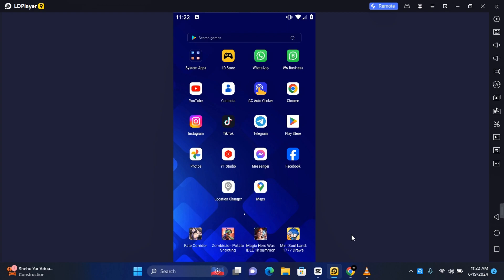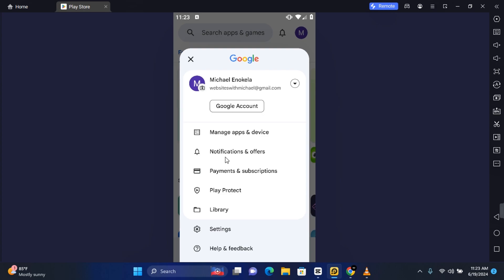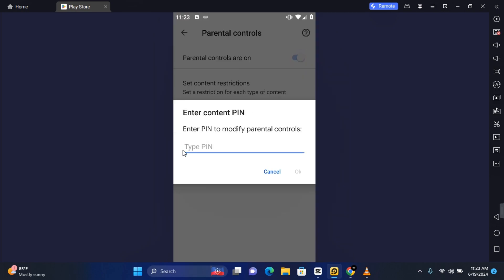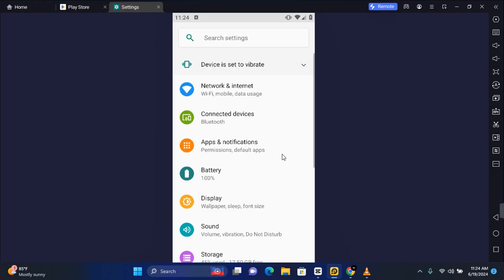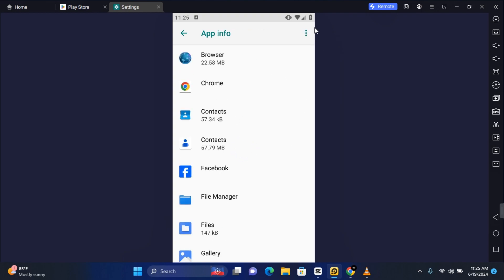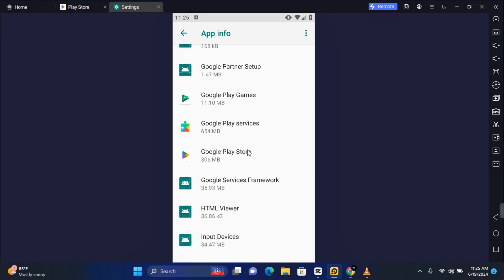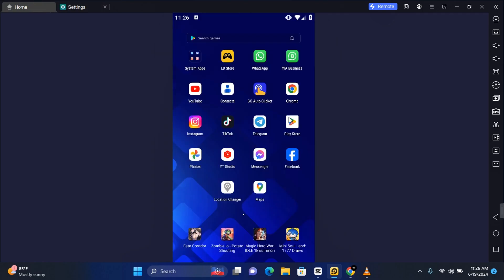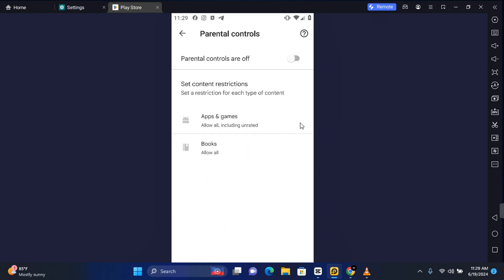How to Delete Parental Control on Android - Full Guide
Want to remove parental controls from your Android device? In this tutorial, "How to Delete Parental Control on Android," we'll guide you through the steps to disable these restrictions and regain full access to your device.

In this comprehensive guide, you will learn how to:

Locate and open the Google Play Store settings.
Access the Parental Controls section.
Disable or remove the parental controls using the set PIN or resetting Play Store.
Ensure all restrictions are completely turned off.

Whether you're an adult who no longer needs the restrictions or a parent looking to update the settings, this guide will make the process easy and straightforward.

Removing parental controls on Android
Disabling restrictions on Android devices
Managing Google Play parental controls
How to change parental control settings